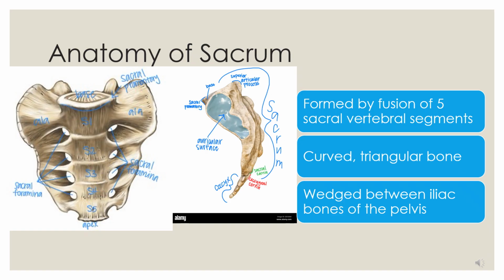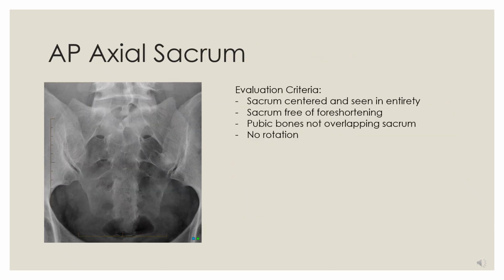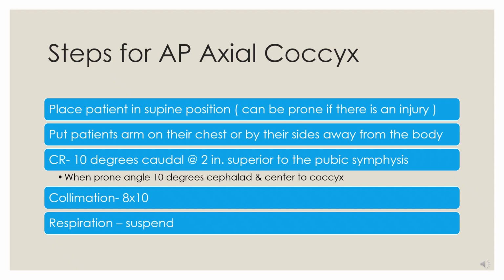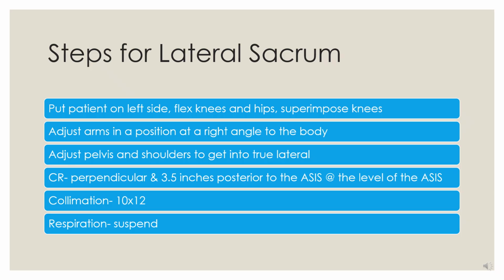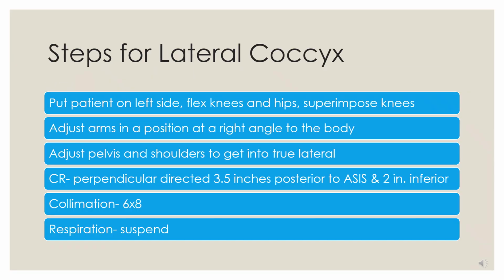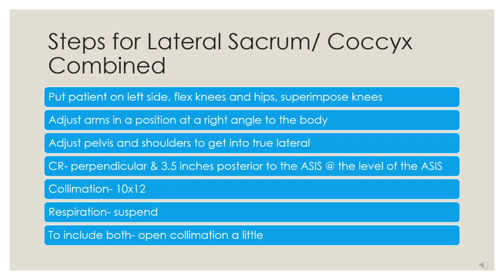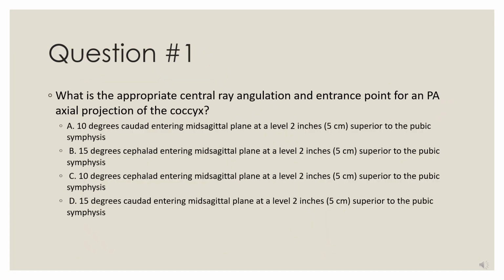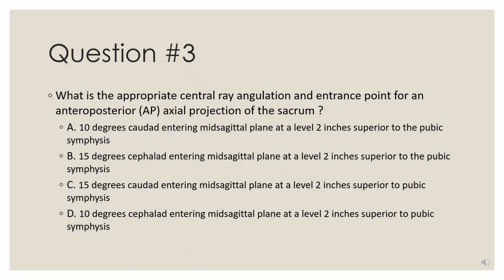Sacrum Coccyx 1 1 vid